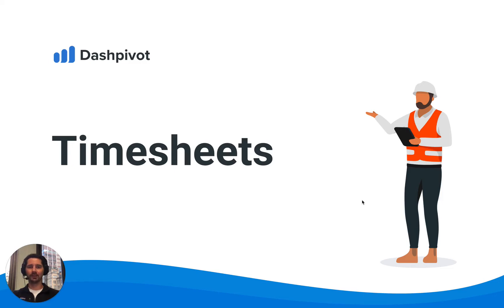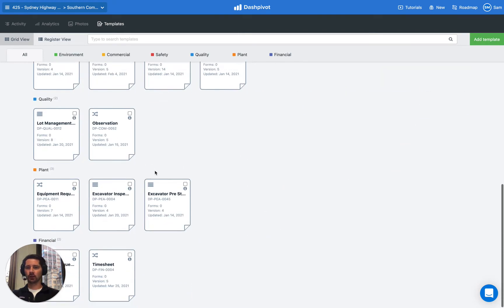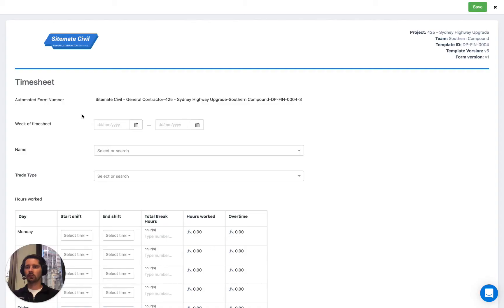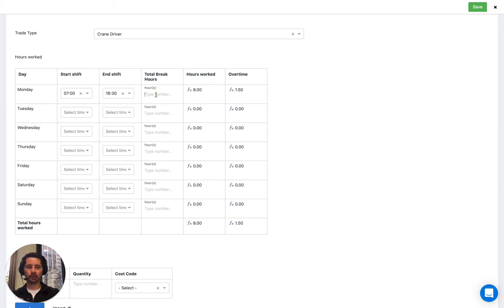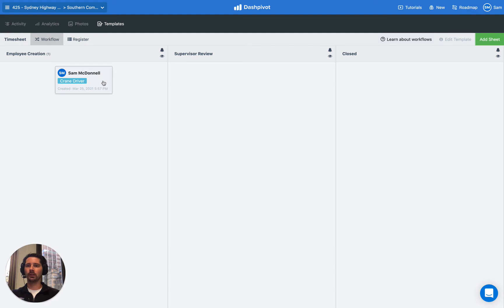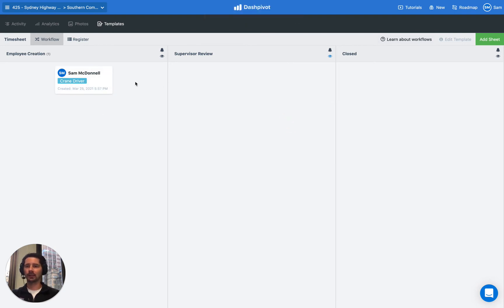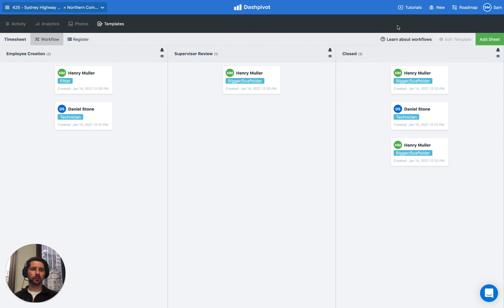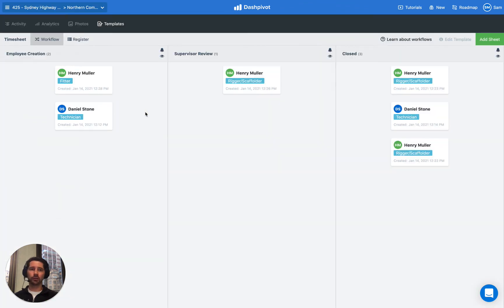Using Dashpivot for streamlined Timesheet workflows: easy to create, track & approve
Timesheets are a staple in the heavy industries. With labourers and most trades having flexible schedules dictated by the urgency of specific work or callouts, the trusty timesheet is the best way of tracking work hours and making sure all employees are paid on time.

Paper-based and traditional timesheets get lost, misplaced, forged and have no traceability. It's also a pain for workers to organise, manage and upload their own timesheets every week.

A good timesheet setup in Dashpivot solves all of these issues and more. A digital timesheet can be completed on laptop, tablet or phone, and has approval signatures which automatically notify the responsible person so nothing gets missed, and there is a digital system of record where every timesheet can be found.

You can also export timesheet records as CSV or PDF files

Transcript:

Hi everyone, it's Sam from Sitemate, in this  video we're going to look at how you can use Dashpivot for timesheets and timesheets are  used to track labor hours of your workforce they're typically submitted by workers for review  and approval before being processed by a finance department, Dashpivot makes it really easy to  create those timesheets and process them using formulas and workflows to sort of automate  this different aspects of that process so when you first open up Dashpivot  you want to go to the template section and if you don't have a timesheet  template already set up in your account you'll want to click the add template button  and follow the prompts you can either create a new timesheet template completely from scratch or  you can use a free template that we have available in our free public template library just  search for 'timesheet' and add that into your account you can always make changes later and  once you've got the timesheet template added we'll need to go and start filling it out so you  can see we've got our timesheet template here this one is set up as a workflow and what's  neat about this workflow is that if we add a new timesheet all of the forms when they're initially  created will all sit in the very first column
and it's only once they're signed off that they  actually move from one column to the next so if you can imagine an employee goes in creates  their timesheet and it sits in the first column they fill out all the details they click  sign it then moves to this second column and we can actually make it automatically notify  someone so in this case it might be our supervisor we automatically notify the supervisor they then  come into Dashpivot they open up that timesheet they review the contents and they can sign it off  and then move it to the closed column and so if you've got a lot of people in your team it makes  it really easy to see what stage each timesheet is up to, who created it, what changes changes  have been made to it and so on and so forth so let's run through an example let's create  a new timesheet by clicking this green button so here we have our timesheet and you can see  it's comprised of several fields this is all customisable which we'll get to in just a minute  but we can start to fill it out so we can put in the week of this timesheet, we can put in  the name of the person who this timesheet is for, we can select our trade type etc and then  what's obviously unique to the timesheet is that we have a table where we're recording our  start and finish times throughout the week and in Dashpivot we can actually automate the calculation  of the hours based on the start and finish time and this this table here even utilises the  formula to auto calculate overtime and it will give us a sum at the bottom so to show you  what i mean let's just populate a couple of these so if we put in 7am until let's say 4:30pm so it  auto calculates the hours but we need to account for a break so if we put in 0.5 which would  be half an hour you can see it's then adjusted
to exclude those break hours and  you see that we have eight hours of work of regular work and then we've got an  hour of overtime and it's going to do this for every row so if we start at seven again tomorrow  and then we finish up at let's say five o'clock and then again we have half hour of break  you can see that it's auto calculated the hours worked in the overtime and down  the bottom of all of these rows we can see that we're getting the total hours worked so we have 16  hours so far and two and a half hours of overtime we're not going to go through the whole  table i think you get the idea you just (character limit)